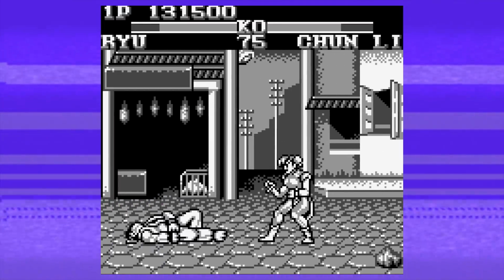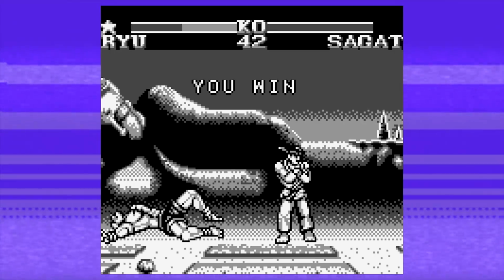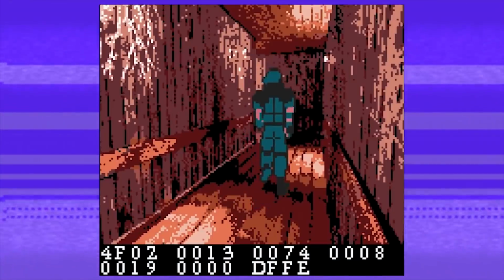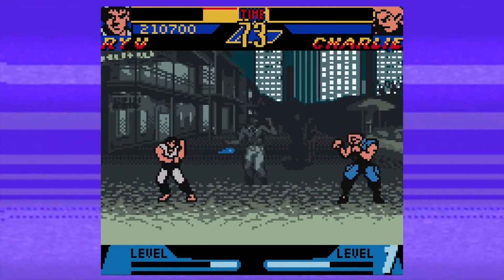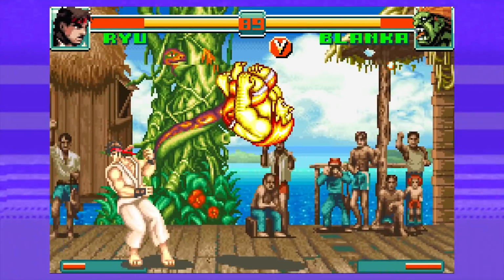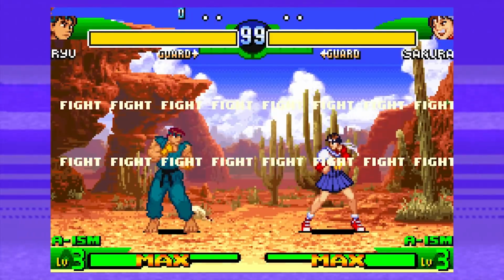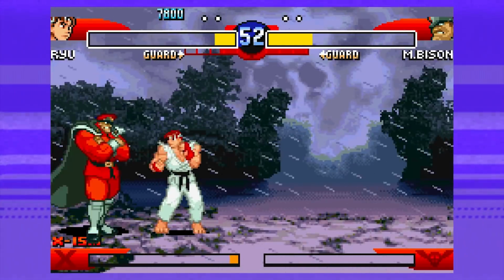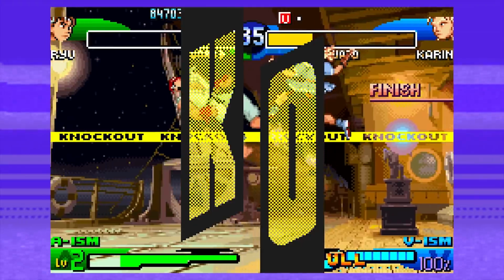Street Fighter Game Boy Ports | Punching Weight | SSFF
With Evo around the corner, it’s time to finally talk fighting games! And who better than Street Fighter? Four different Street Fighter games appeared on various Nintendo Game Boy systems and we are going to take them all on!

Games featured: Street Fighter 2 (GB), Street Fighter Alpha Warriors Dreams (GBC) Super Street Fighter 2 Turbo Revival (GBA), Street Fighter Alpha 3 (GBA)

Credits
• Written by Derek Alexander & Grace Kramer
• Shot by Grace Kramer
• Edited by Gabe Philbin & Derek Alexander

Special thanks to Gabe Philbin for helping with the edit

Artwork and Bumper by the always incredible Clockwork Pixel,

Follow SSFF!!